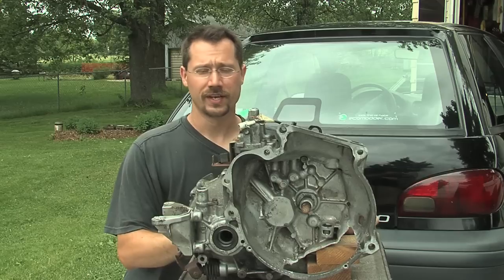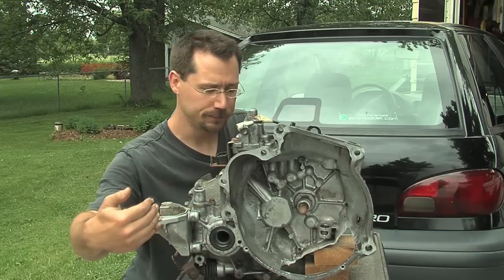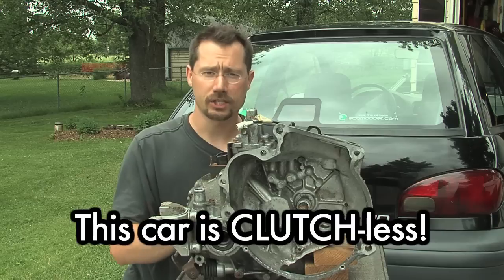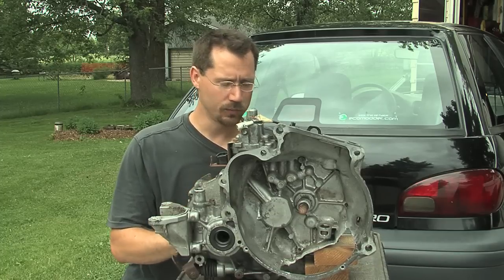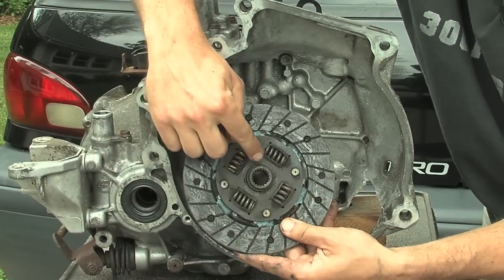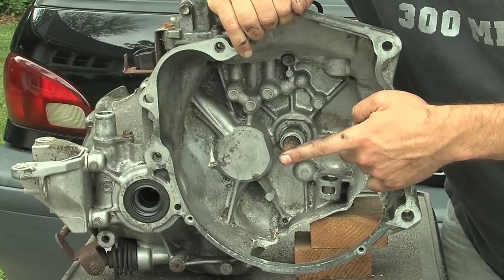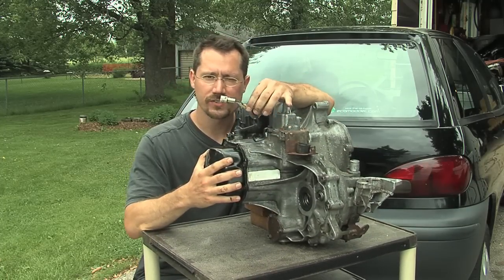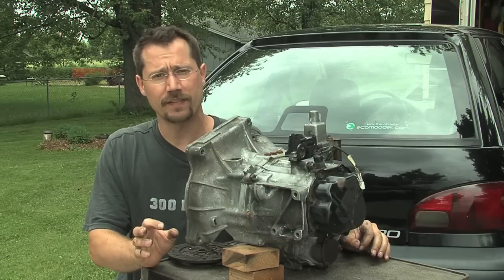6 Build Your Own Electric Car: Transmission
An electric car conversion usually DOES need a transmission. For one thing, on a front wheel drive car, the transmission and differential is one combined unit. The transmission then acts as a place to mount the motor and a way to split power to the two wheels.

A simple electric car conversion project like this one uses
A 0-5k ohm potentiometer throttle
A motor controller up to 144V
A DC Series-Wound motor (9-inch diameter typical)
Battery Charger to match your pack voltage
On this car, we used a simple power inlet
    But that also meant we needed to design a separate circuit to disable the ability to drive while plugged-in. That's a built in feature of the now standard J1772 connection used in modern commercially-built cars.
J1772 Inlet
You would then pair that with a standard J1772 EVSE
I show the internal connections you need for the J1772 communications

There are still a few copies of the original DVD for sale. Besides the video, the set also has a DVD-ROM with photos, web clips, and documents from the project.

You might also want to check out the book BUILD YOUR OWN ELECTRIC VEHICLE, by Seth Leitman and Bob Brant